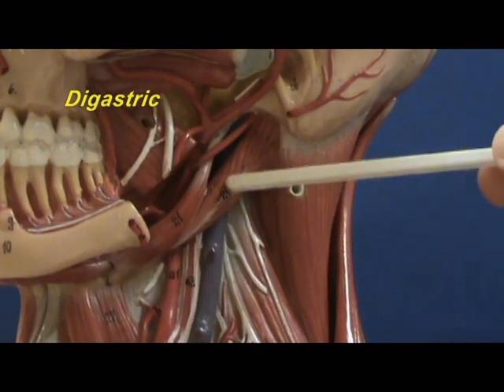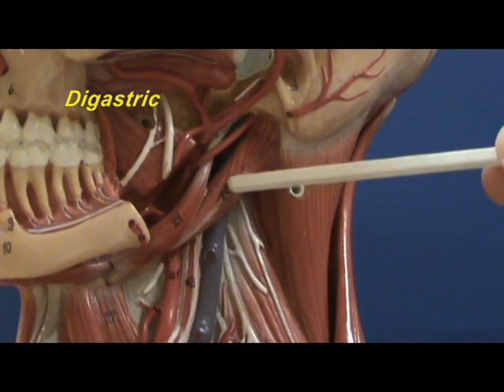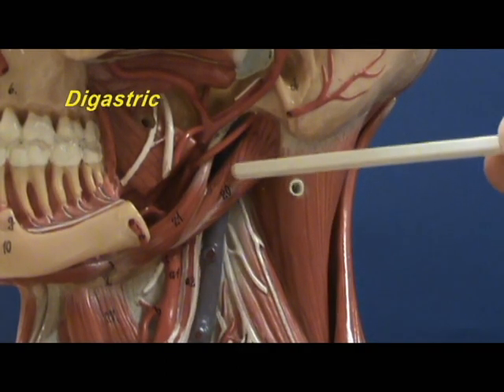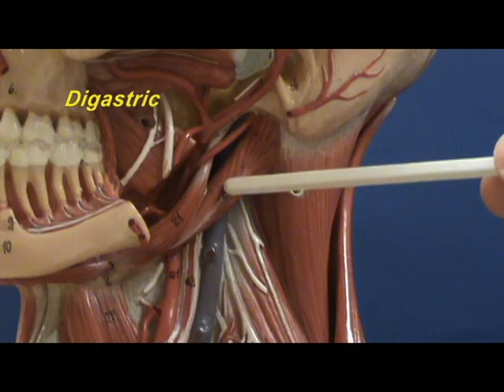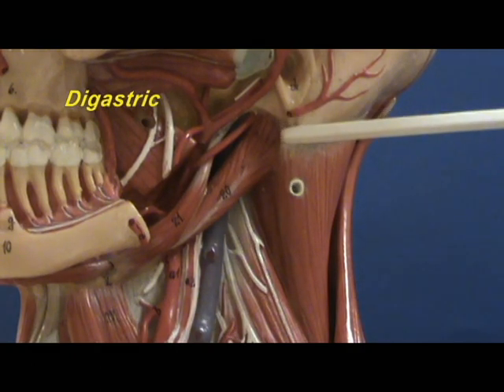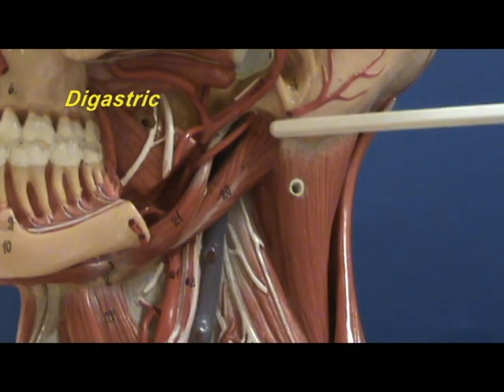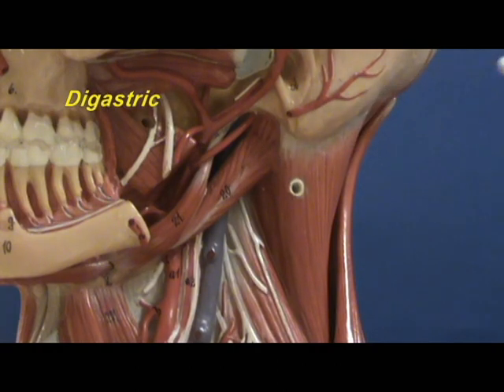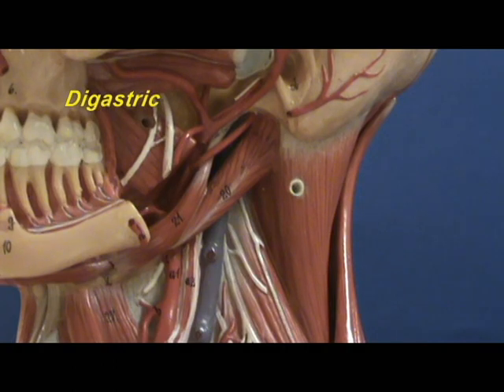Head and Shoulder Model - Suprahyoid Muscles